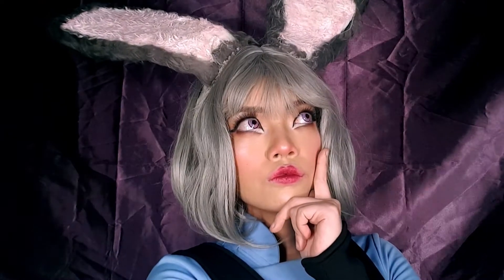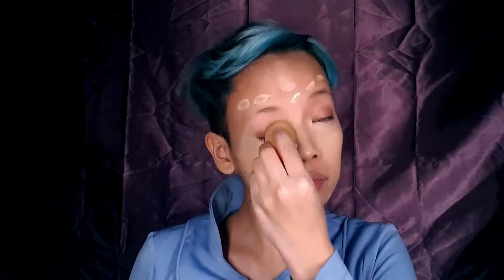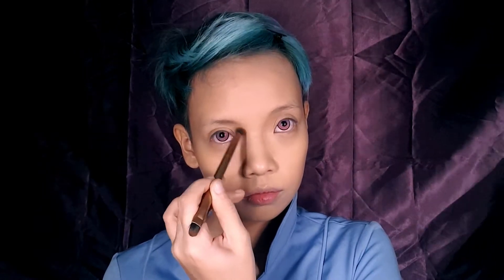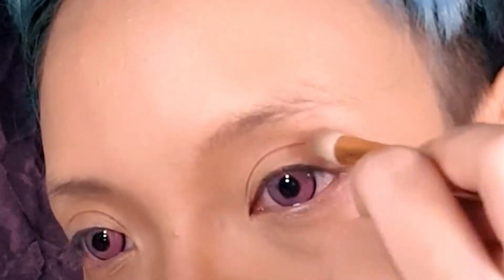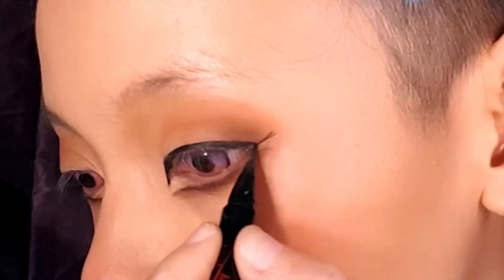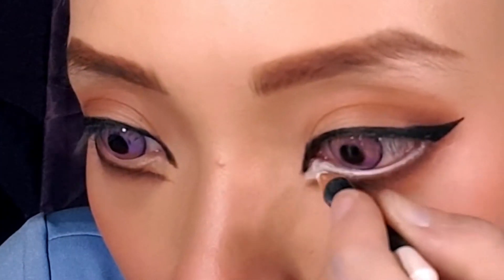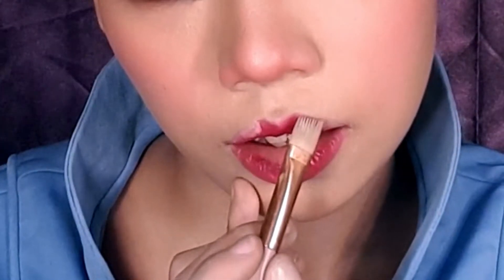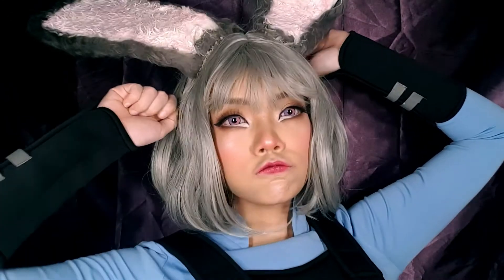Judy Hopps Zootopia Makeup Tutorial | Dinny Grayson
Hello folks! Here's a look at how I transform into Judy Hopps from Zootopia!